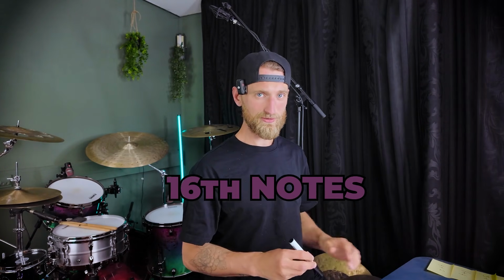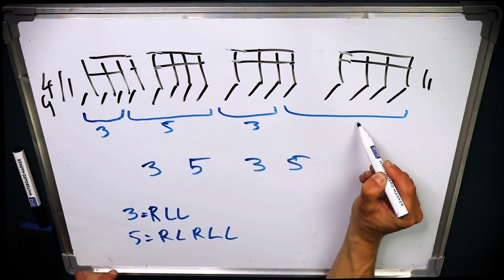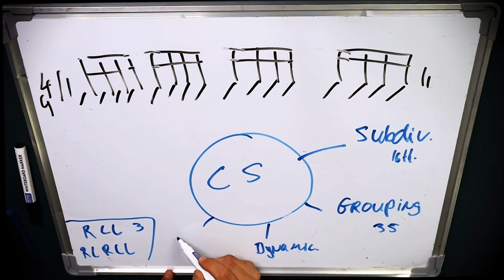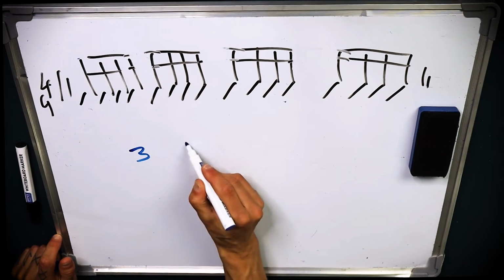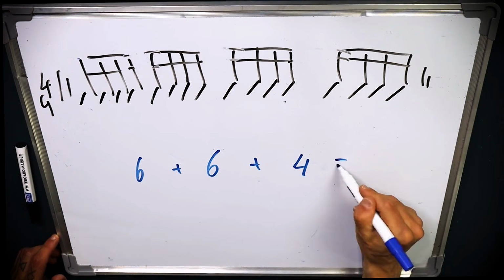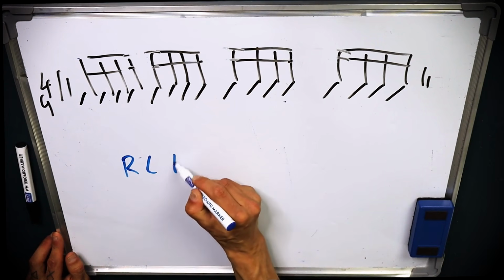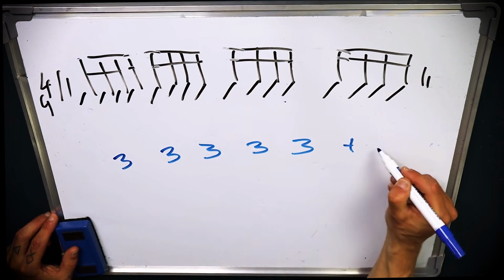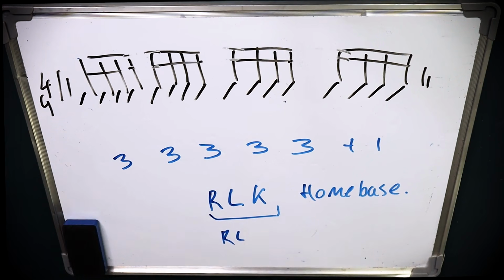The Grouping System That Replaces Random Licks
If you've been playing for 10, 15, maybe 20 years and your fills still sound like they did five years ago, this video is for you.

This isn't about technique, this isn't about copying another fill. You've done that already. This is about the creative gap that I teach in a way that makes it easy to apply: how to generate musical ideas in real time, on demand, without hesitating.

The session materials for this video are below, grab the guide before you start, it goes alongside everything I cover here.

If today's lesson resonated and you want to understand the full system behind it:

↓ The Grouping System — The Complete Self-Study Roadmap. The full framework, at your own pace

↓ Become a Drum Fill Blackbelt — 6-Month 1-1 Program, work directly with Eddie. Limited spots